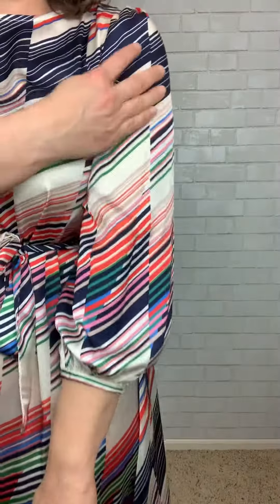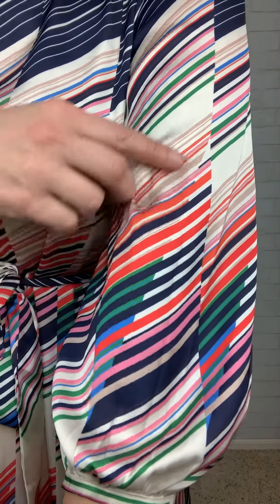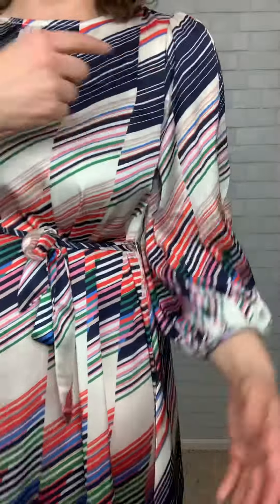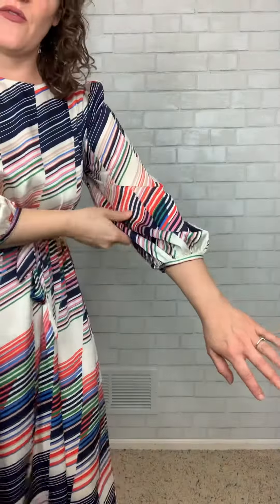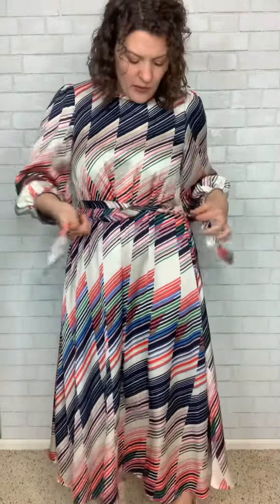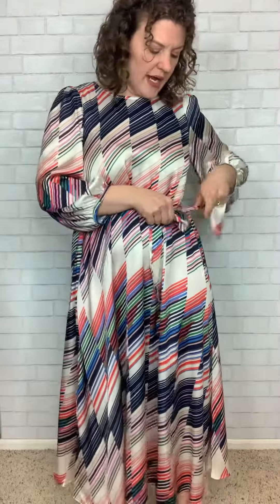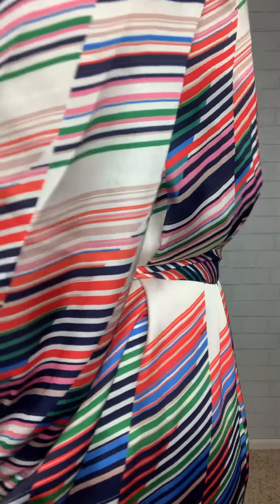The Willow Midi Dress Fit Video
A vibrant and rich dress to add some pep in you step! The Willow Midi Dress is sure to make you feel fierce and flawless. Features 3/4 sleeves, satin unlined fabric, and tie waist belt.

small: sizes 2-6
medium: sizes 6-10
large sizes: 10-14
x-large sizes: 14-16
Emily is a typical size 10/medium top and wears the Willow Midi Dress in a size medium.

Fabric Content: 100% Polyester

Care Directions: Wash inside out in cold water and hang to dry.